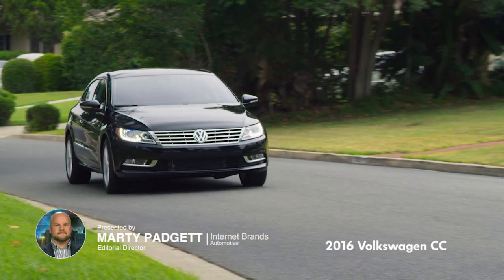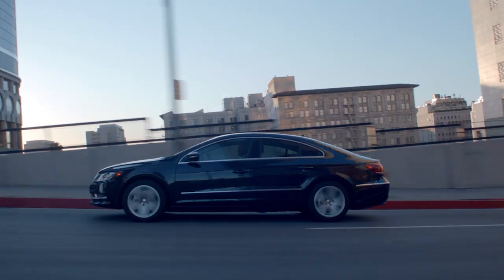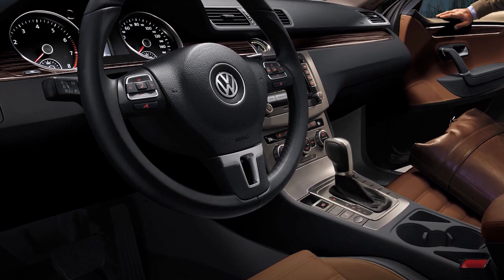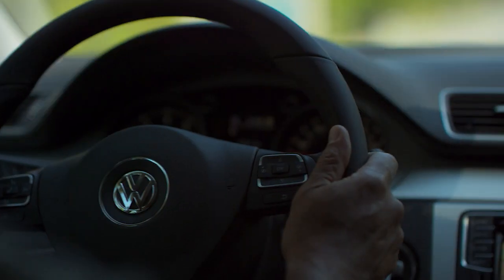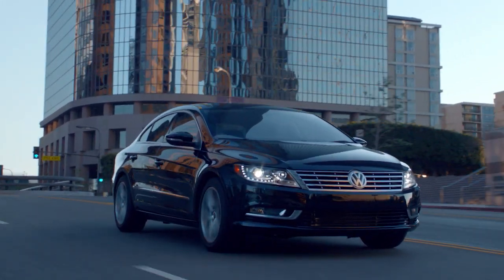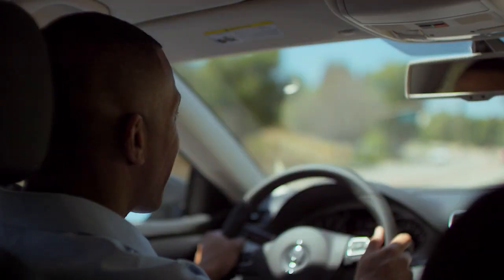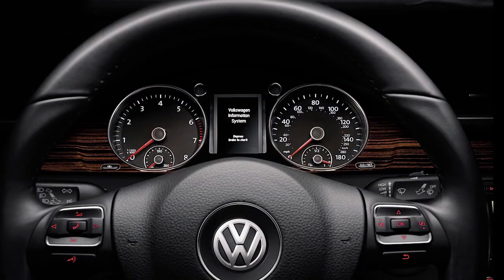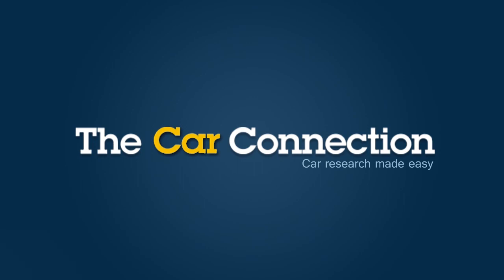2016 Volkswagen CC Overview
The Volkswagen CC is a four-door sedan that gives VW buyers a more stylish alternative to the formal mid-size Passat sedan.